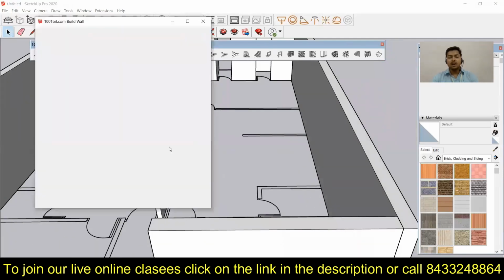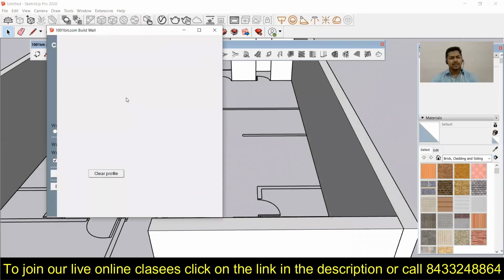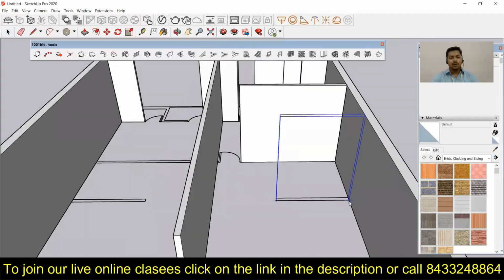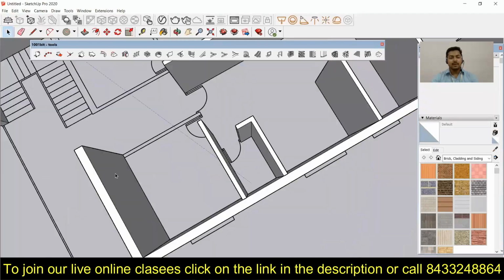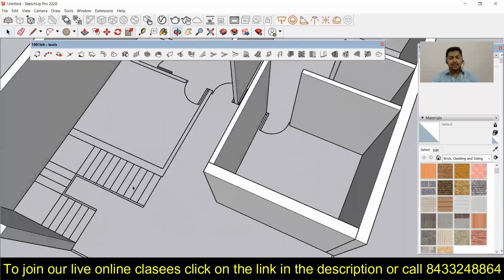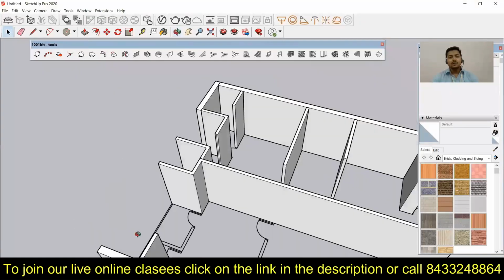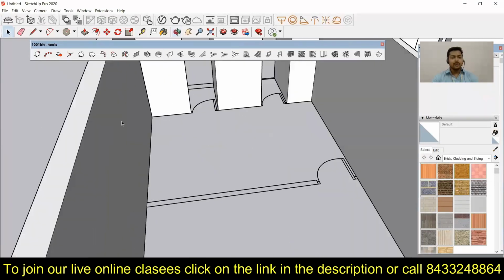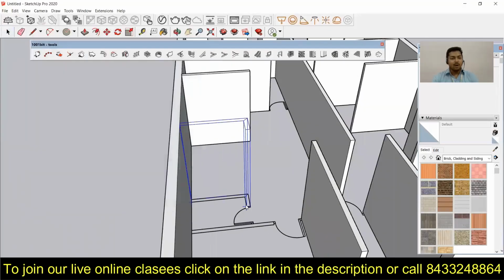Easy Modelling in SketchUp || Sketchup Tutorial for Beginners || Best Free Tutorial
SketchUp can animate scenes of a 3D model. Animations are a great way to show off your model from different angles or share shadow studies. For example, say you create a scene with a morning shadow, another scene with a noon shadow, and a third with an evening shadow. With SketchUp’s animation feature, you can watch the shadow transition from morning to evening.